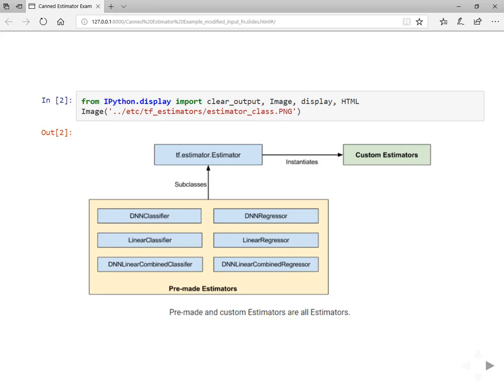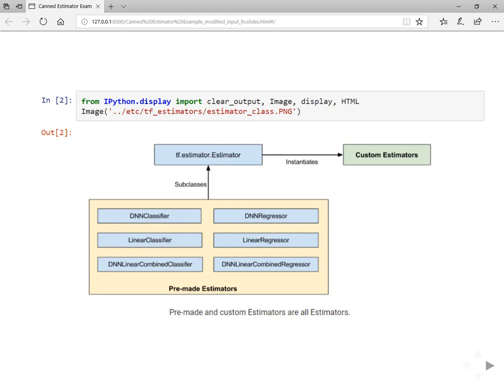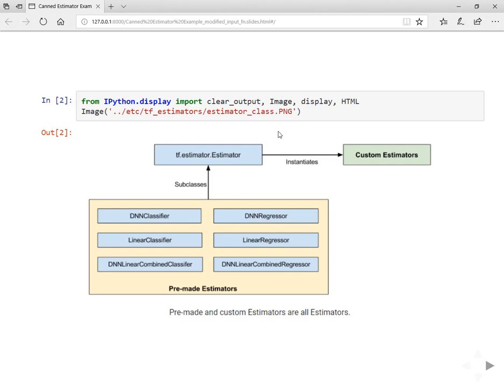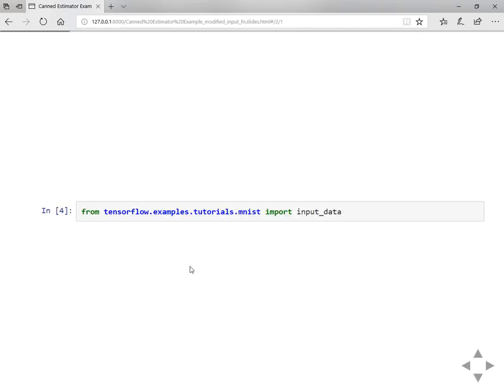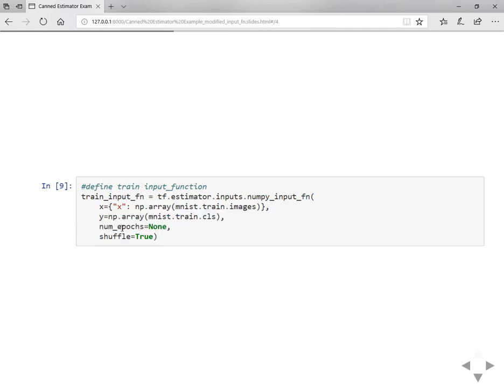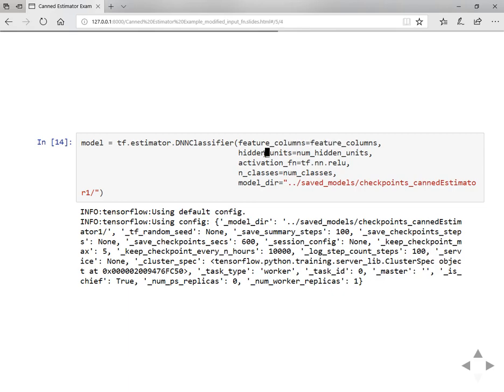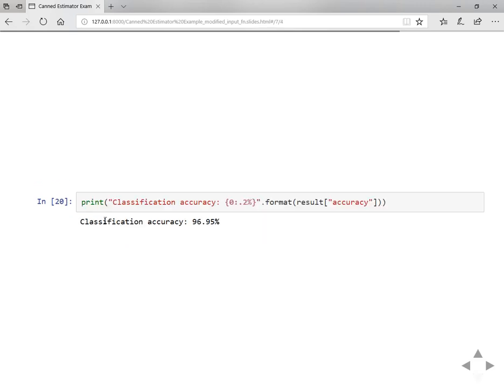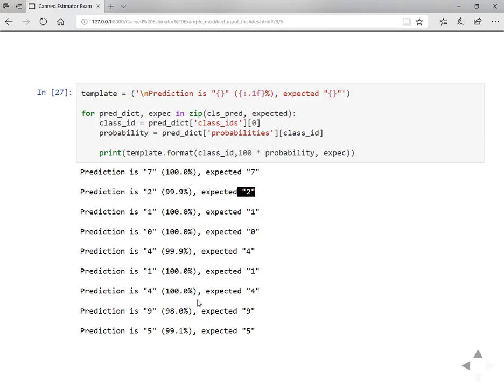Tensorflow Estimators :: Pre-Made Estimators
Estimators are a great way to implement your Machine Learning models, Here I presented a basic overview of estimators and an example for pre-made estimator.